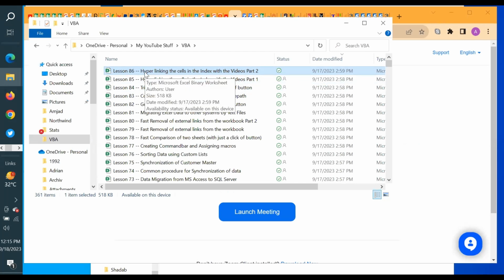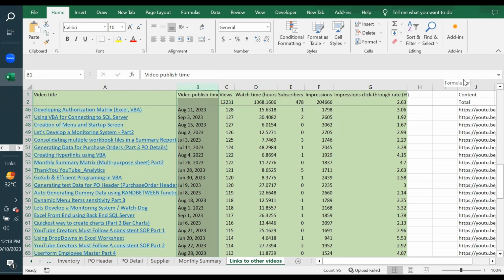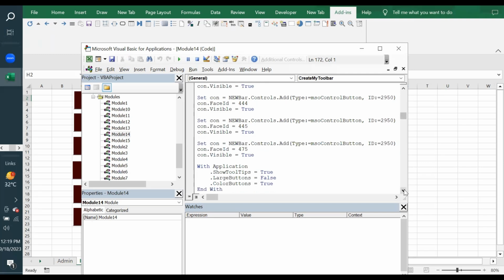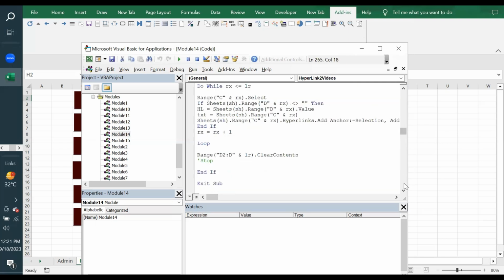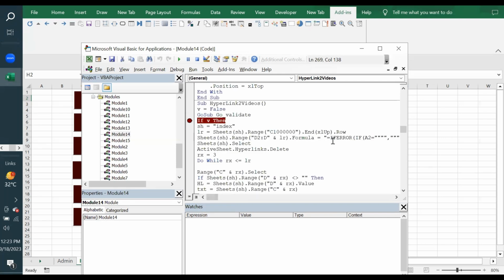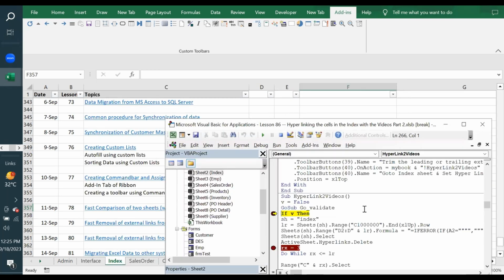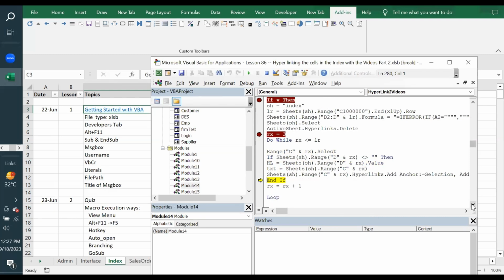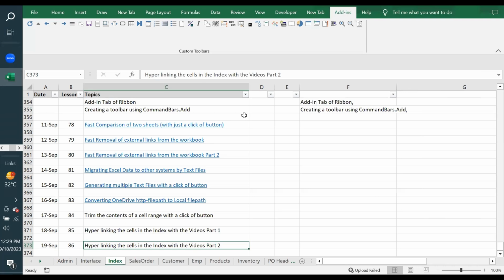Hyper linking the cells to play the Videos Part 2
hyper linking the cells to play the videos,
how to create a hyperlink to a video,
cells video youtube,
the hyperlink,
how to use the hyperlink function in excel,
how to create a video hyperlink,

Topics:
Hyper linking the cells in the Index with the Videos Part 1